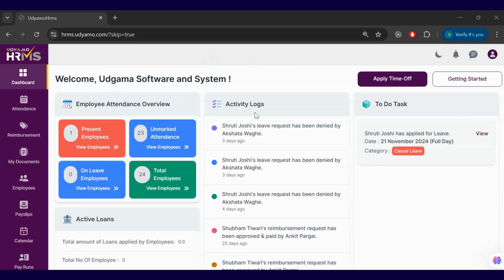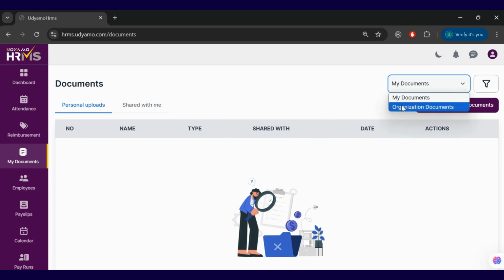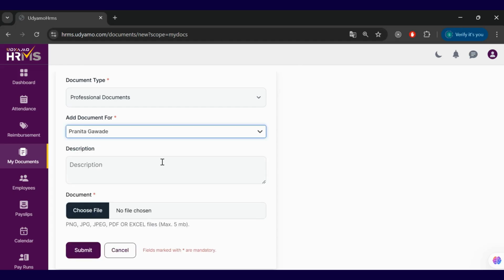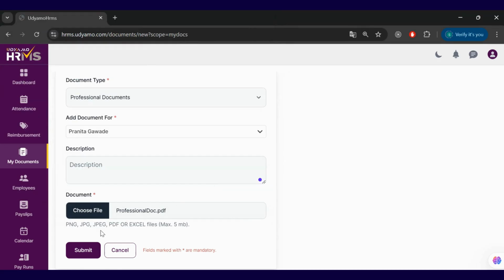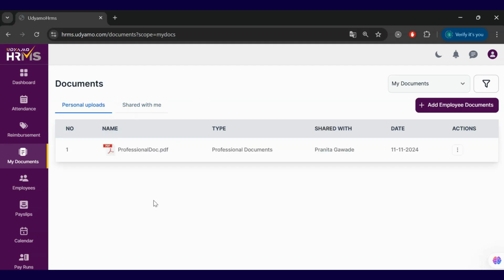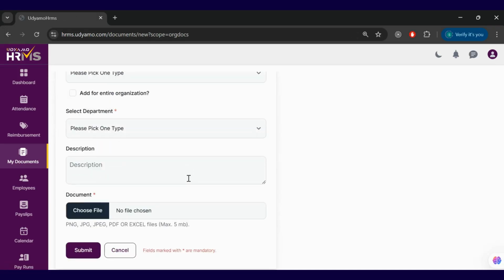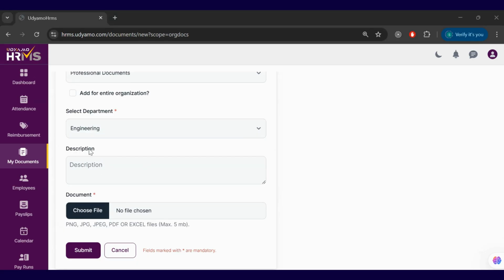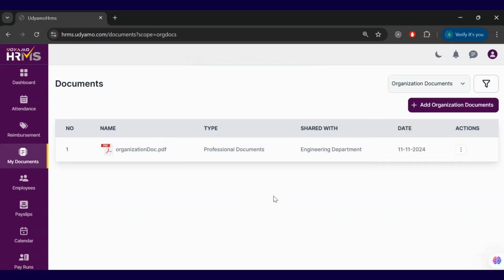How Employees Can Upload, Share & Manage Documents in Udyamo HRMS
Easily upload, share, and manage your documents in Udyamo HRMS! 📂 Whether it's personal files, shared documents, or organization-wide resources, follow this step-by-step guide to keep everything organized.

🔹 Upload personal & shared documents
🔹 Manage organizational files
🔹 Control access & permissions
🔹 Download or delete files as needed

Stay organized and collaborate effortlessly with Udyamo HRMS! 🚀